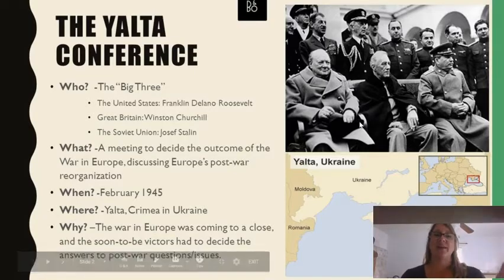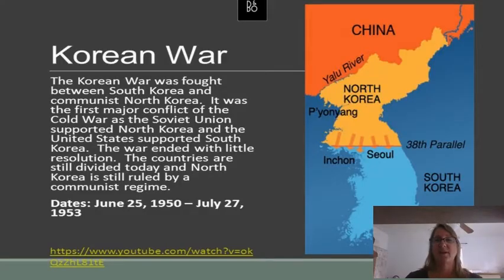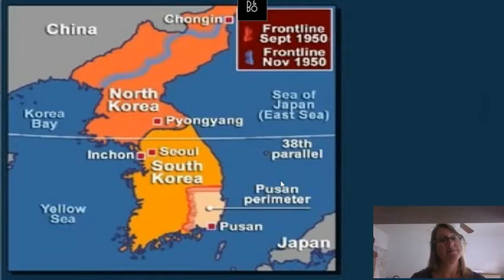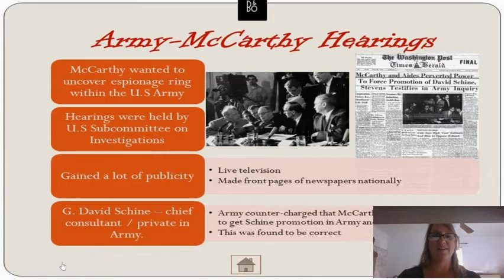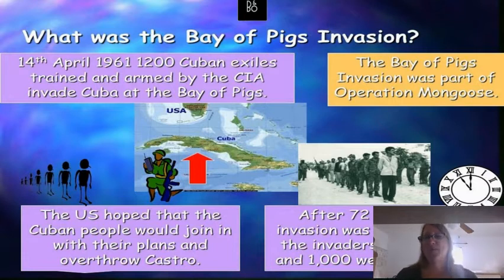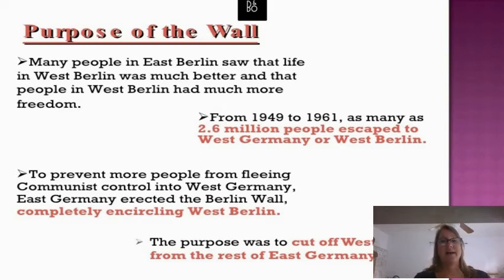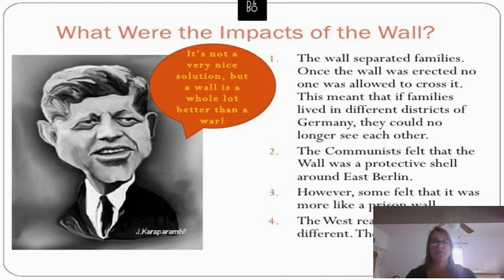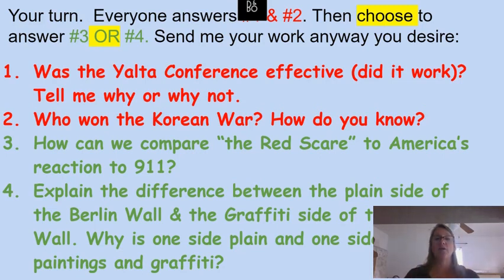Cold War Day 3